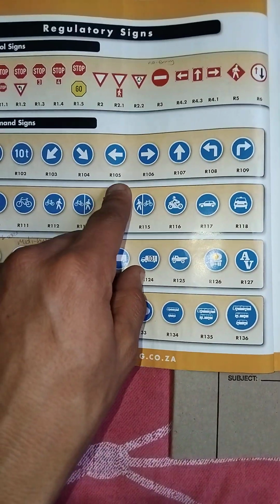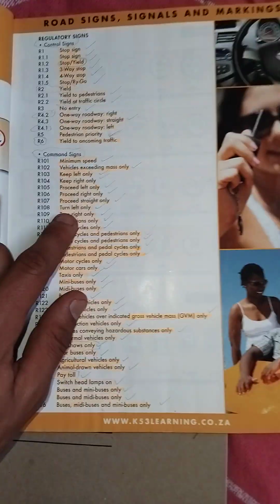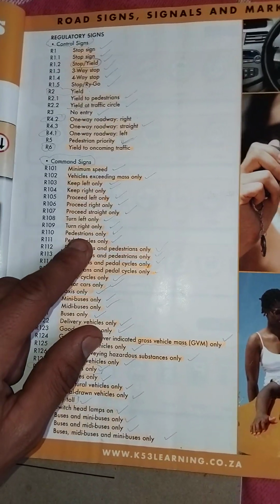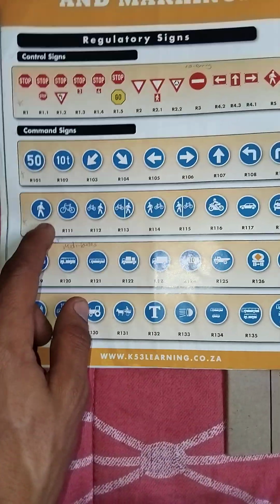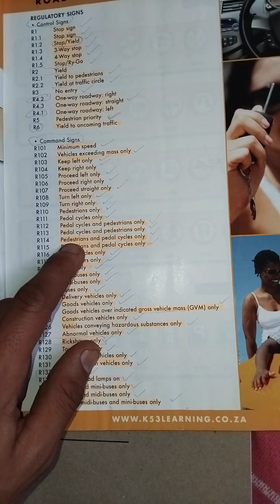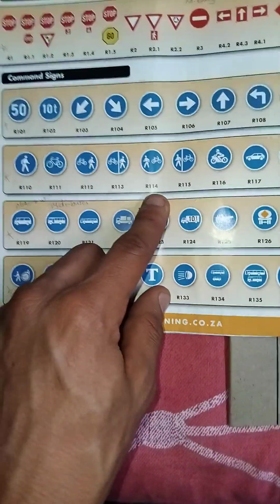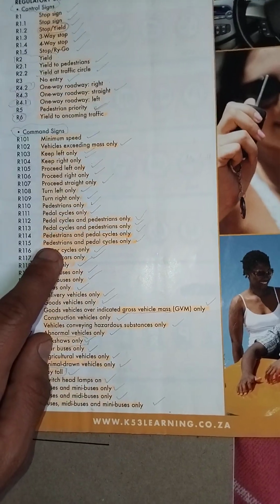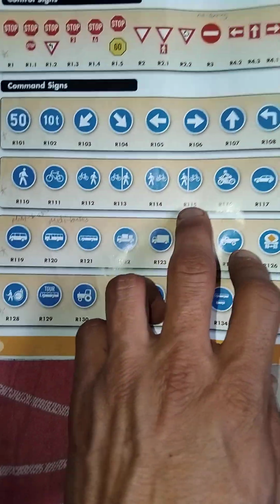Preparation For South-Africa Pt.1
Driving Learners Preparation for South-Africa Learners.